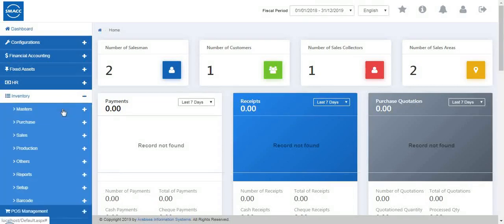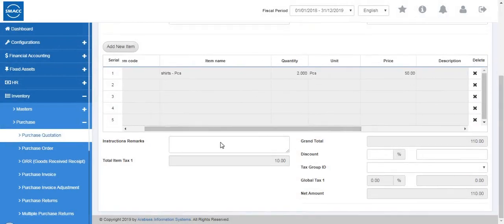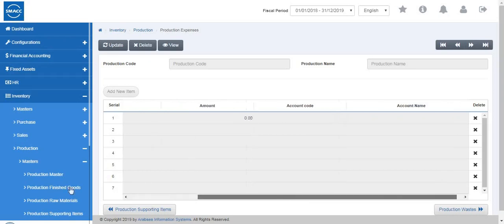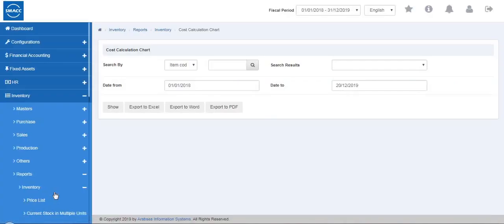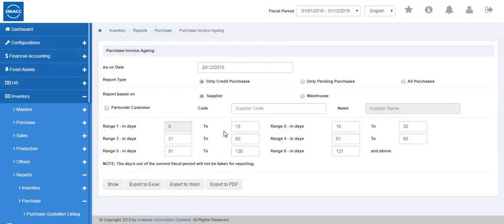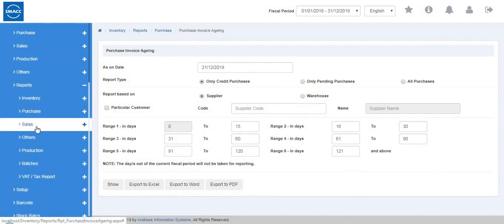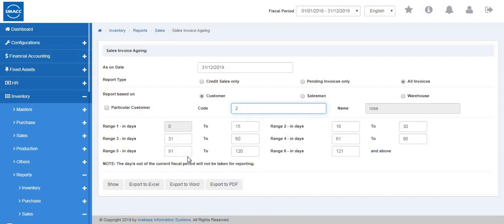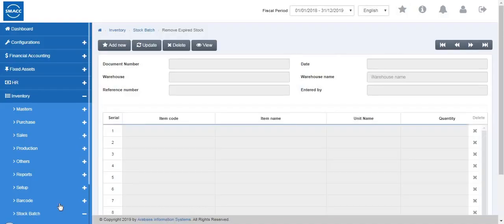SMACC inventory management module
This video teaches a new user, how SMACC inventory module can be handled easily.